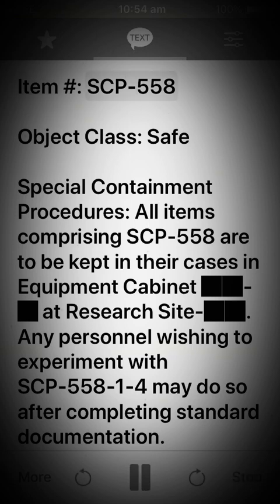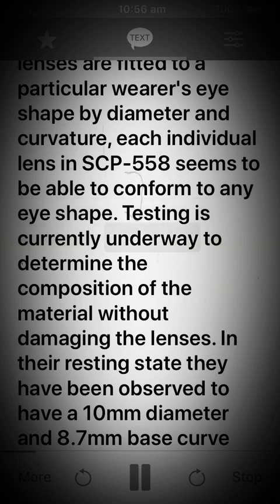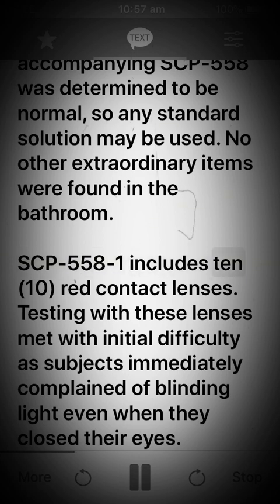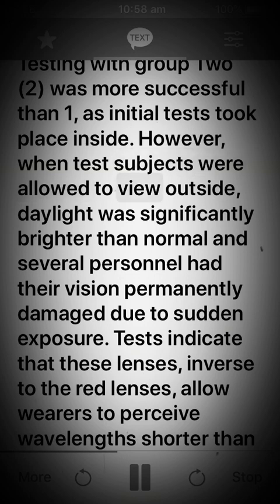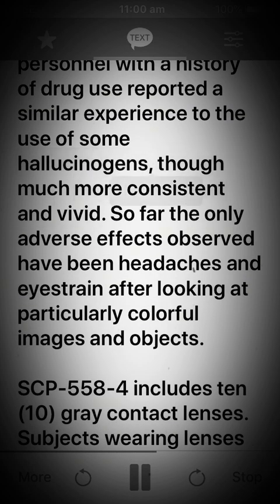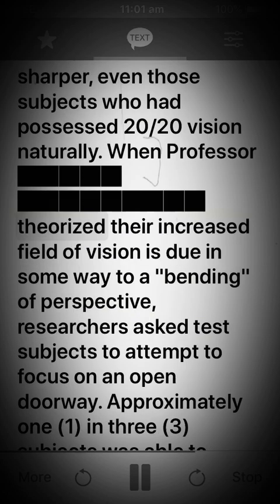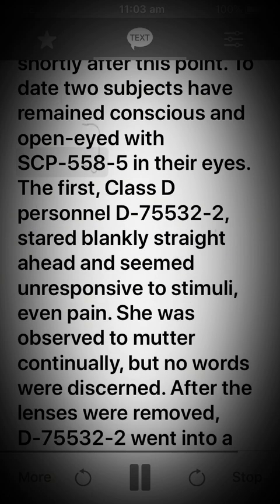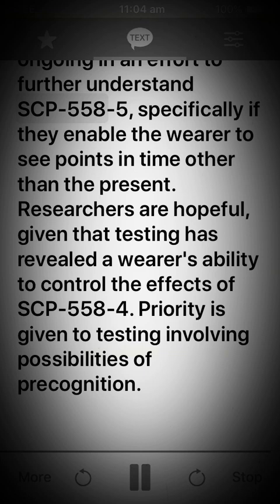Scp 558 Strange Contact Lenses